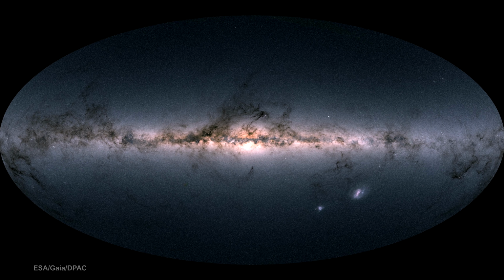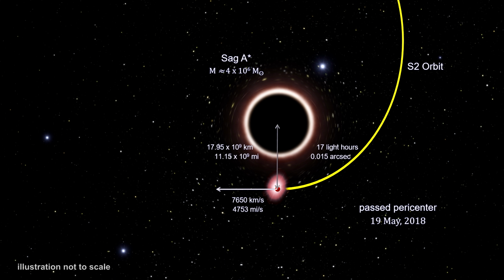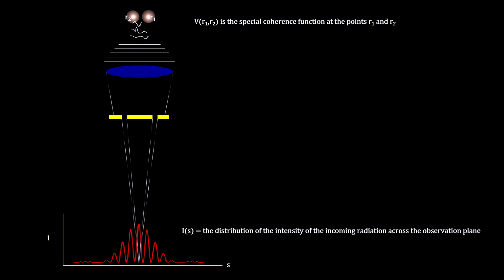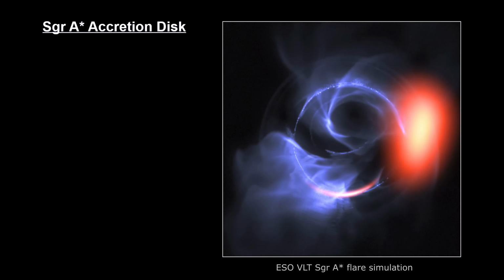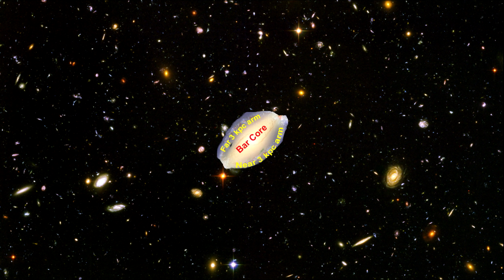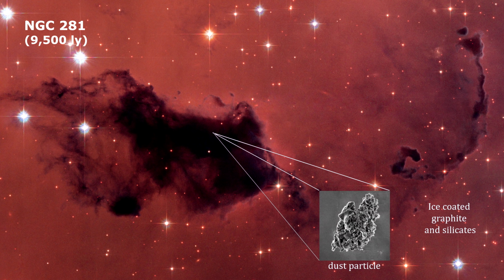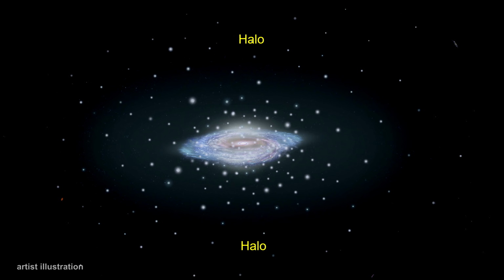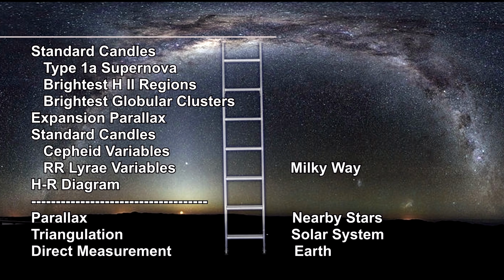How far away is it 10 The Milky Way 4K @SOCIAL VIDEOS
How far away is it 10 The Milky Way 4K How far away is it #10 The Milky Way 4K social socialvideos new today #2022